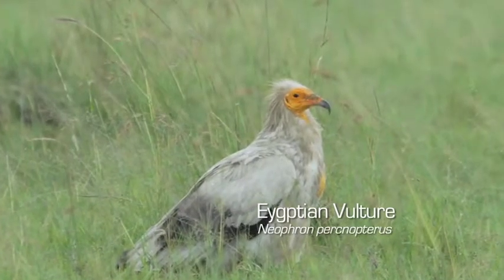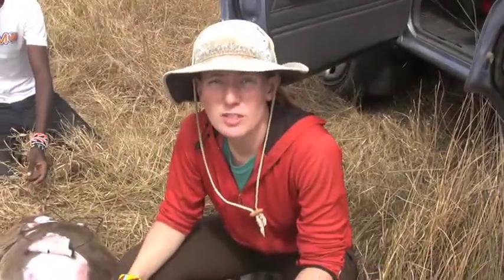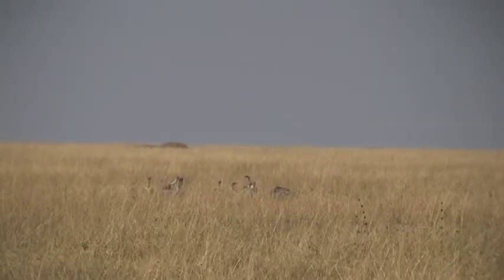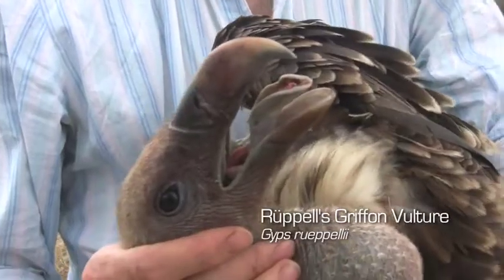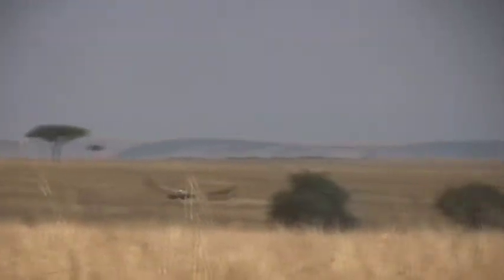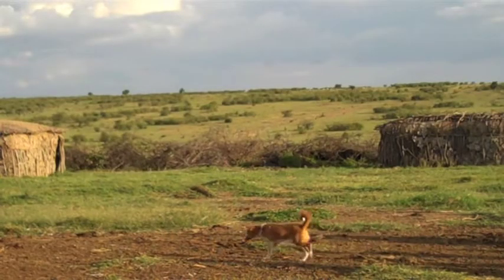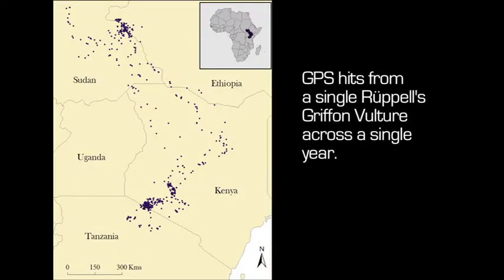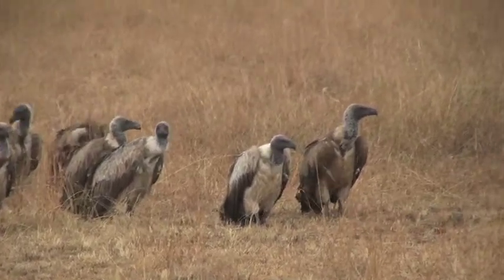Vultures of East Africa: Investigating Declines using GSM-GPS telemetry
Ph.D. student Corinne Kendall uses GPS technology to investigate the dramatic declines seen in vulture populations in Eastern Africa. By trapping and attaching GPS units to vultures, Corinne has been able to determine why certain species of vultures are declining more rapidly than others.